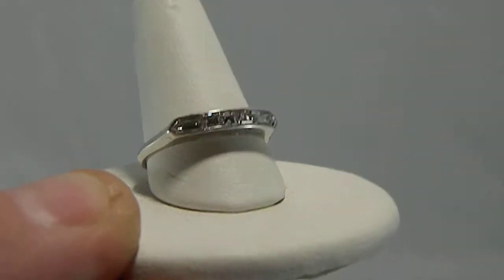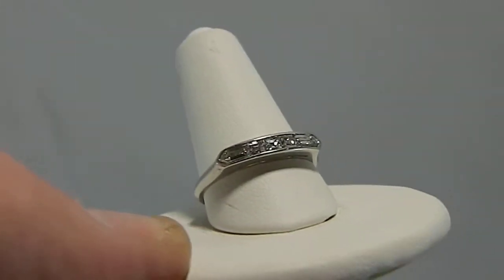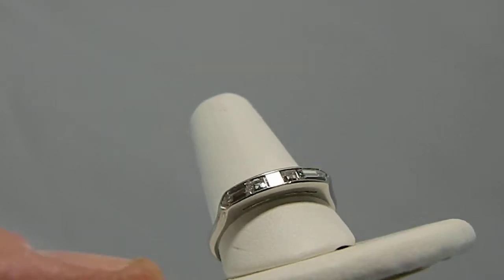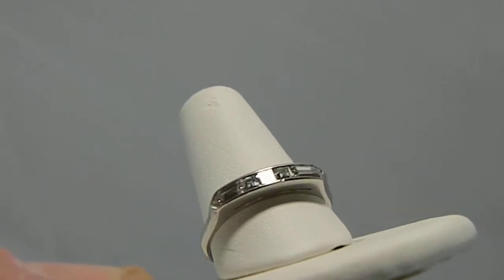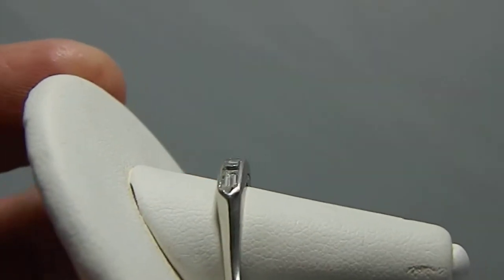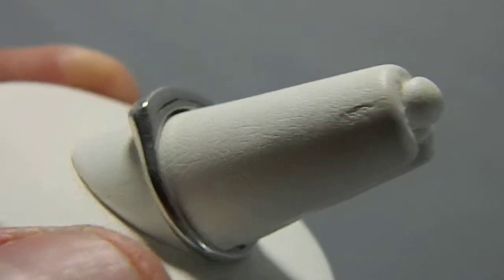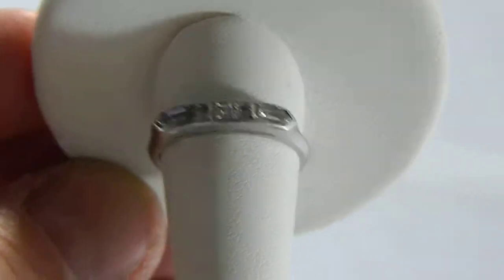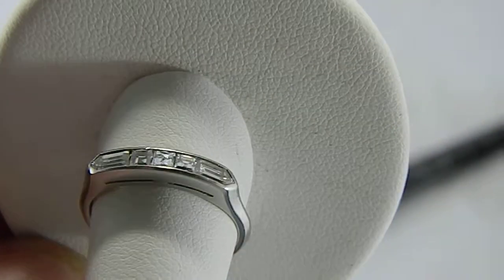platinum diamond ring~rising phoenix antiques